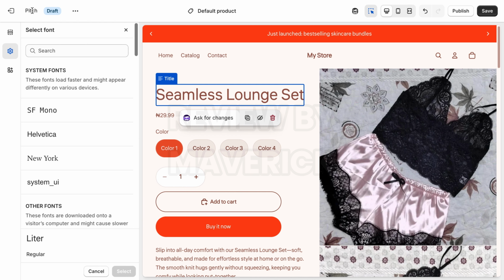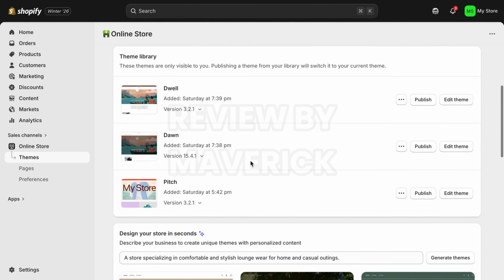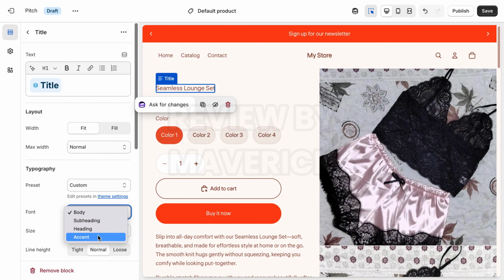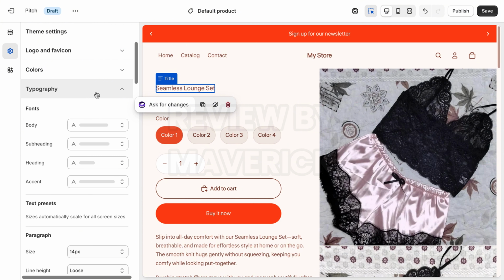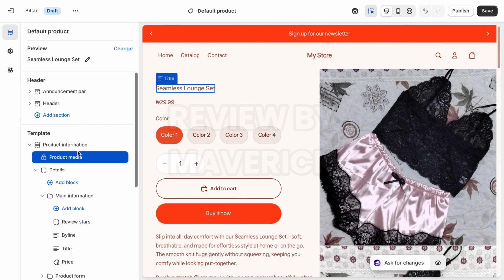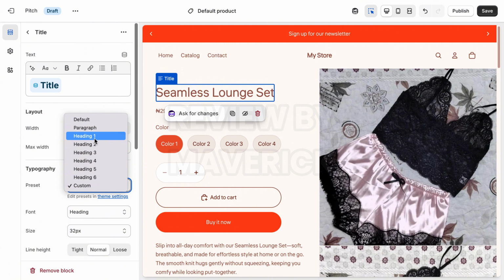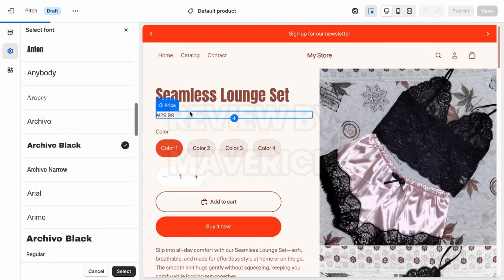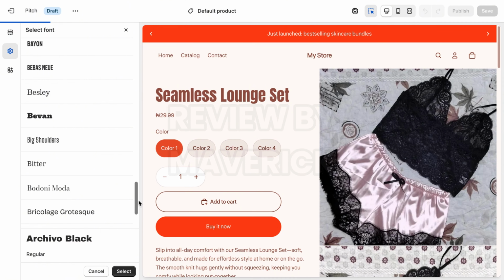Change Product TITLE Font Shopify PITCH Theme (Best Working Method)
Want to change product title font in your Shopify PITCH theme header? In this video, I’ll show you the best easy methods to do it - step by step. Whether you’re customizing your store’s header layout or building a one-page store without a font, these methods work perfectly for beginners.

Here’s what you’ll learn:
How to change product title using the Shopify theme editor
How to change it to any font of your choice
How to change the title font size (which is an added tutorial)